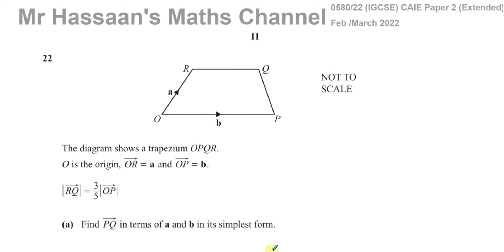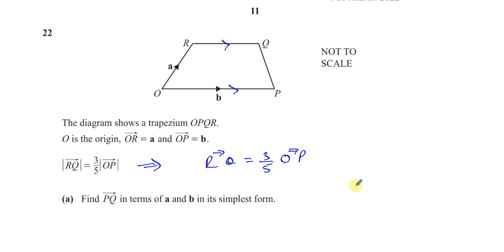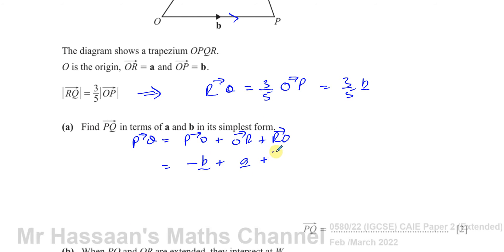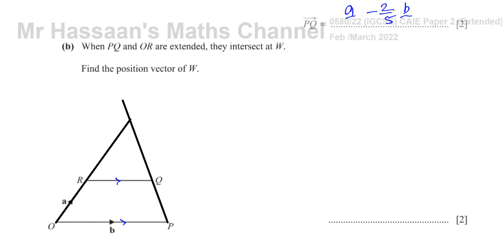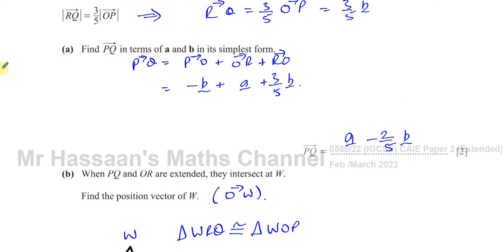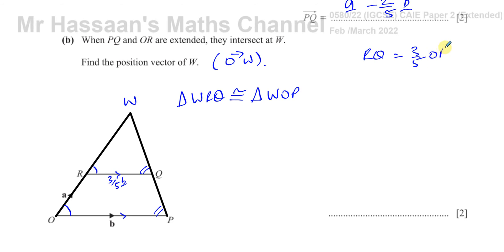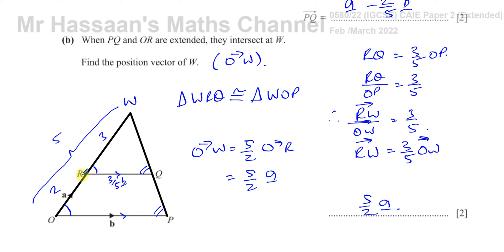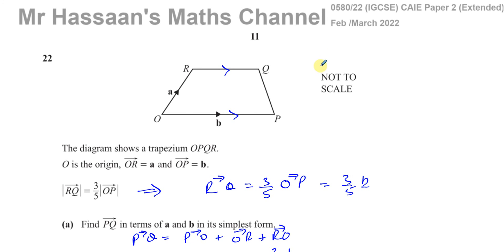0580/22/F/M/22 (IGCSE), Paper 22, Q22, Vectors, Similarity